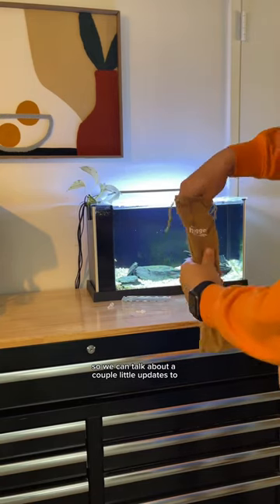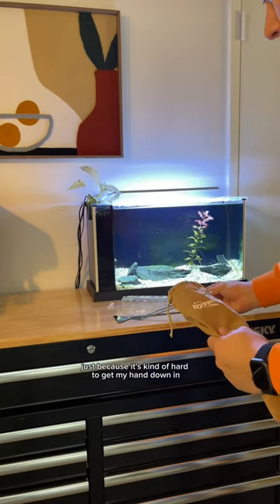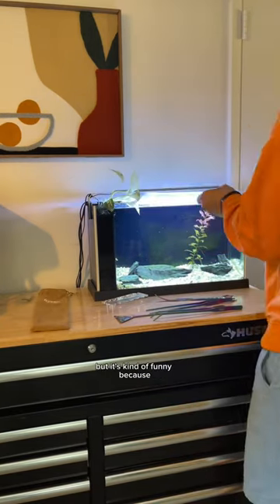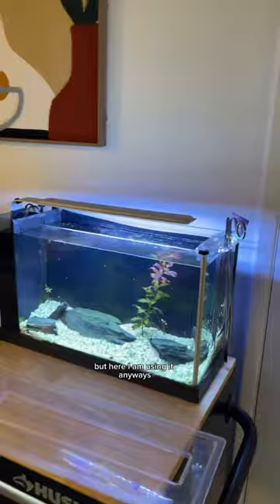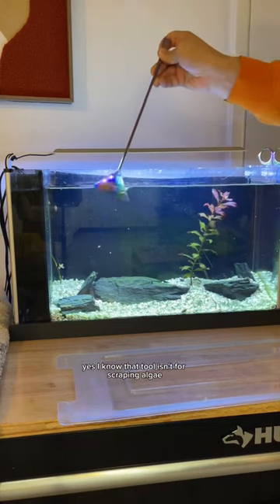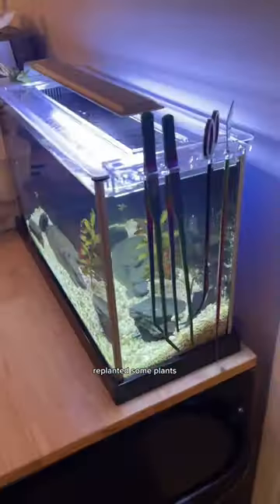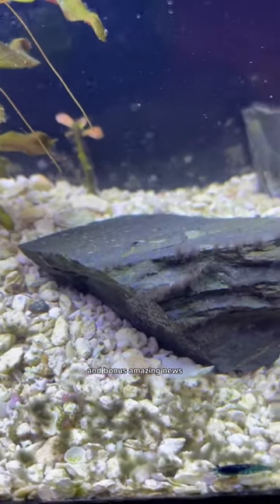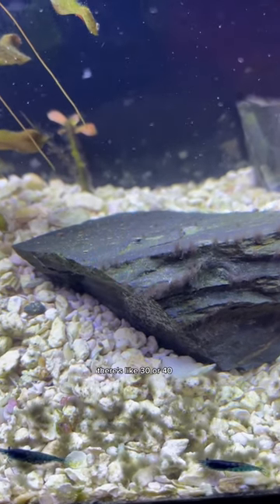Easy way❎ Hard way✅